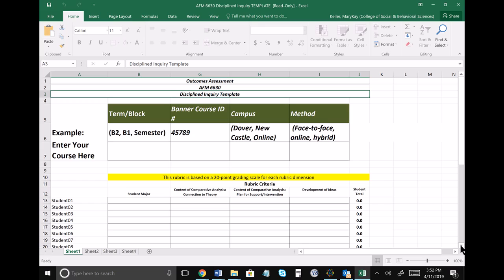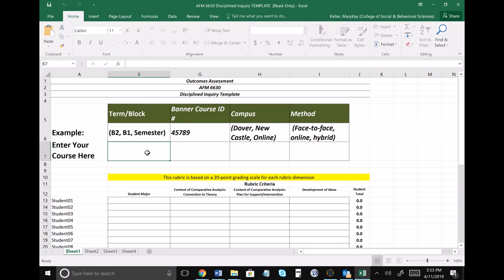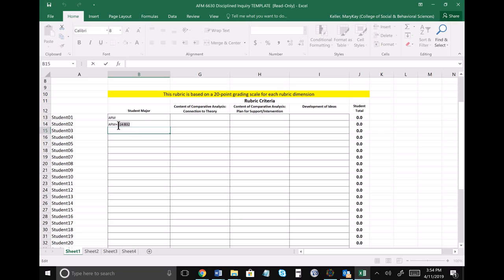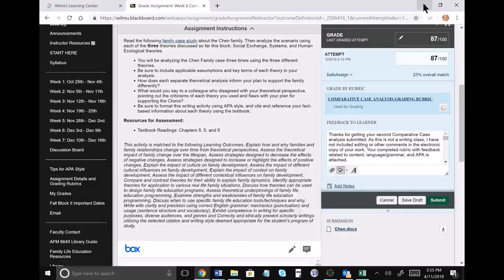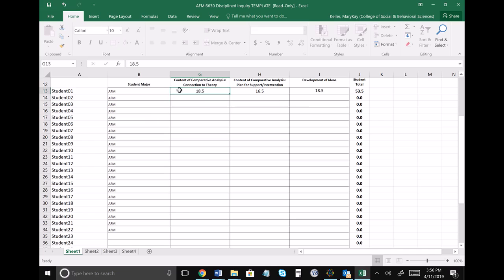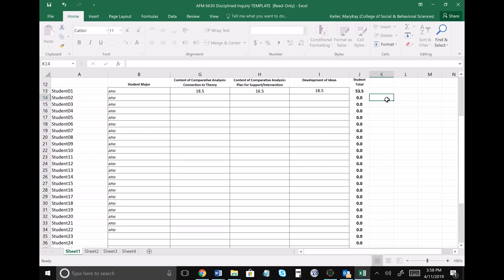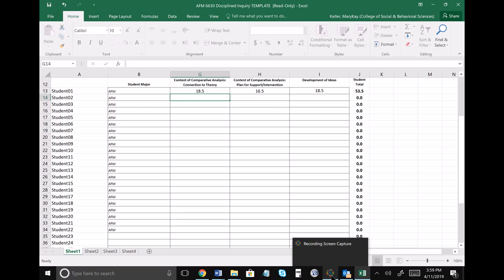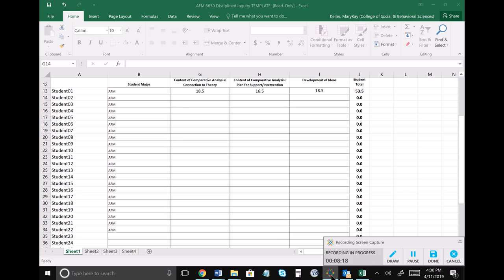AFM Program Course Outcome Assessment Data Collection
This video is for our AFM Instructors and demonstrates the process of collecting student outcome data. All outcome data is required each time a course is taught. Please review then respond when you receive the email for the request for outcome data by letting them know it was collected and input into the form provided. Thank you for all you do! Dr. Mary Kay Keller